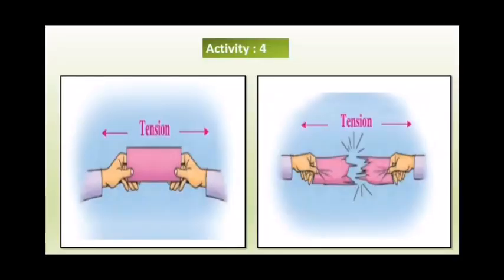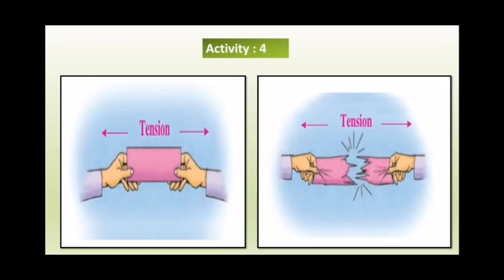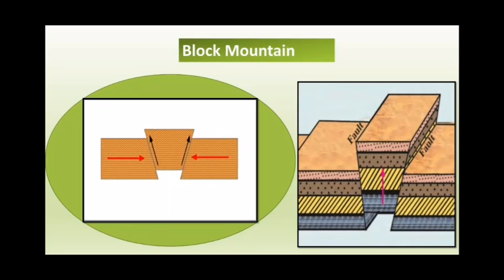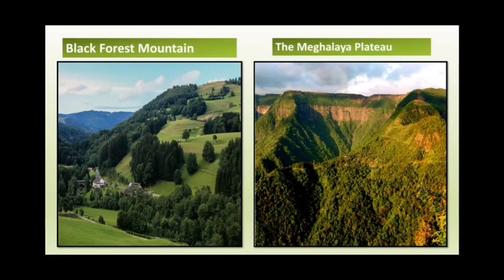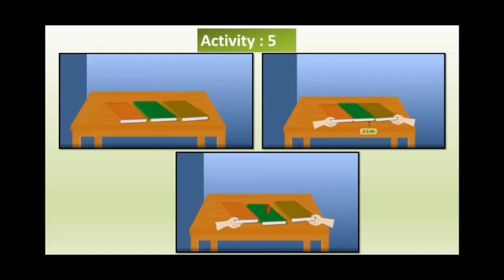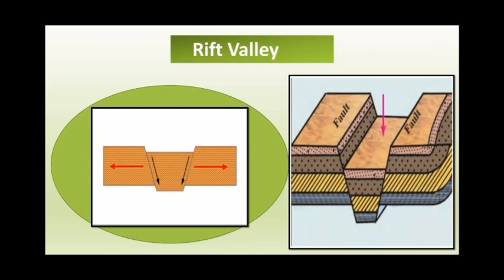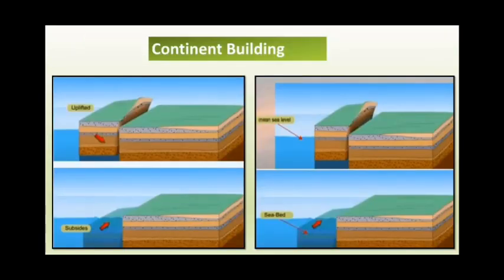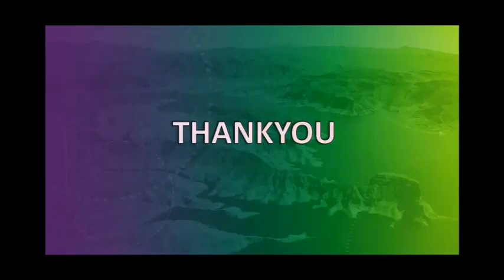Std IX (Class 9) / Maharashtra Board / Geography / Endogenetic Movements – Part 2